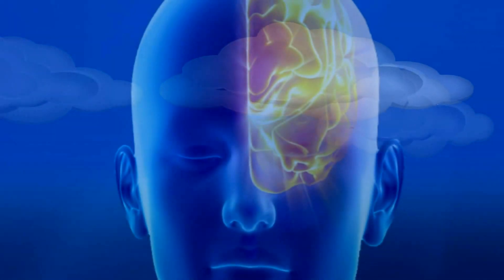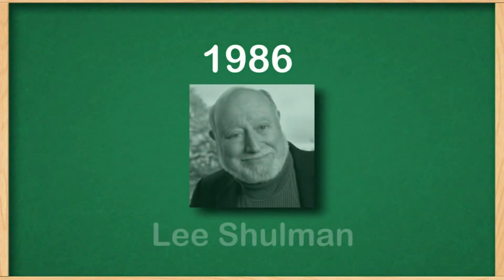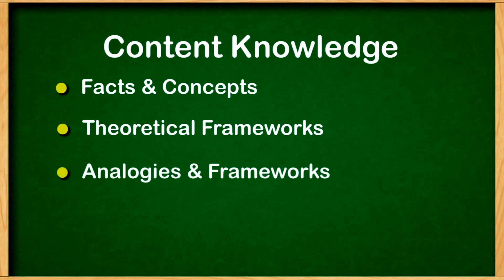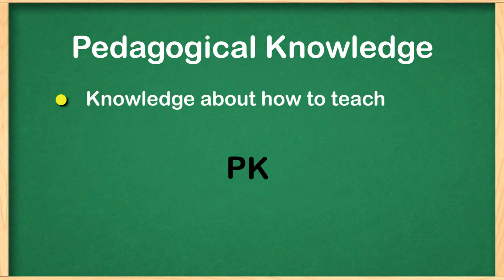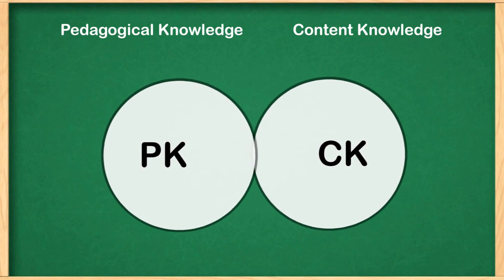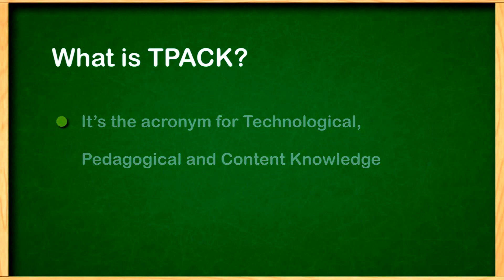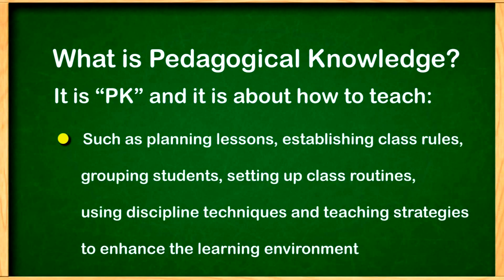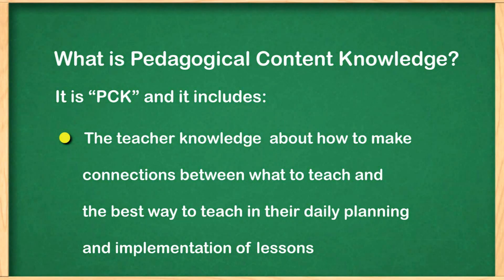TPACK Section1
Technological Pedagogical and Content Knowledge - TPACK
This video was created by Dr. Mohamed Ibrahim, Assistant Professor of Curriculum and Instruction, College of Education, Arkansas Tech University, using Adobe Premier. The video script was developed by Candace, the creator of Understanding TPACK: The Professor The voice over was performed by Matti Ibrahim.

Technological Pedagogical Content Knowledge (TPACK) attempts to identify the nature of knowledge required by teachers for technology integration in their teaching, while addressing the complex, multifaceted and situated nature of teacher knowledge. At the heart of the TPACK framework, is the complex interplay of three primary forms of knowledge: Content (CK), Pedagogy (PK), and Technology (TK). See Figure above. As must be clear, the TPACK framework builds on Shulman's idea of Pedagogical Content Knowledge.
Definitive descriptions of TPACK can be found in Mishra & Koehler, 2006, or through any of the other links in the "Learn more about tpck" box on the right margin of this page, or on the left margin of every page.
The TPACK approach goes beyond seeing these three knowledge bases in isolation. On the other hand, it emphasizes the new kinds of knowledge that lie at the intersections between them. Considering P and C together we get Pedagogical Content Knowledge (PCK), Shulman's idea of knowledge of pedagogy that is applicable to the teaching of specific content. Similarly, considering T and C taken together, we get Technological Content Knowledge (TCK), the knowledge of the relationship between technology and content. At the intersection of T and P, is Technological Pedagogical Knowledge (TPK), which emphasizes the existence, components and capabilities of various technologies as they are used in the settings of teaching and learning.
Finally, at the intersection of all three elements is Technological Pedagogical Content Knowledge (TPACK). True technology integration is understanding and negotiating the relationships between these three components of knowledge. A teacher capable of negotiating these relationships represents a form of expertise different from, and greater than, the knowledge of a disciplinary expert (say a mathematician or a historian), a technology expert (a computer scientist) and a pedagogical expert (an experienced educator). Effective technology integration for pedagogy around specific subject matter requires developing sensitivity to the dynamic, [transactional] relationship between all three components.